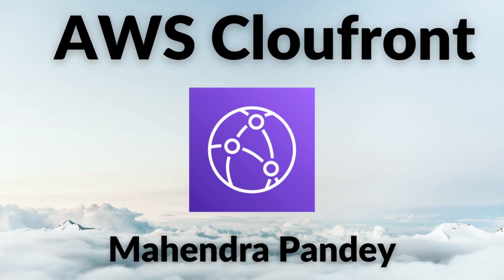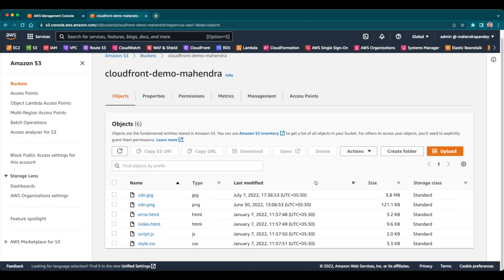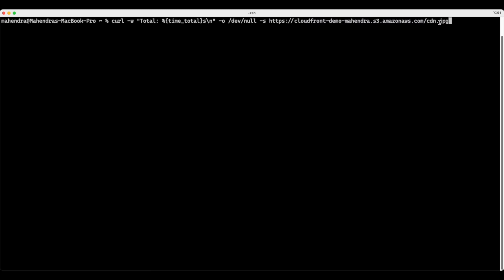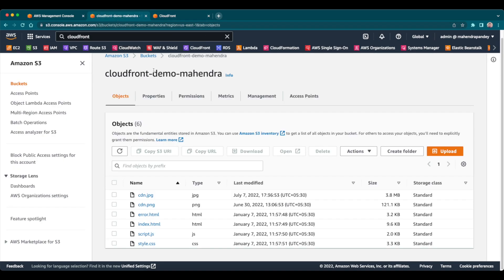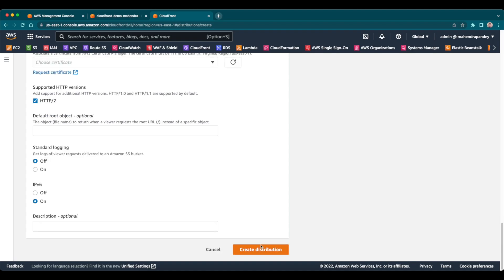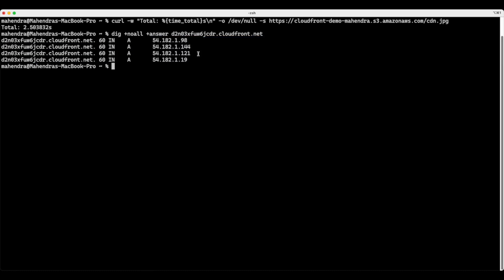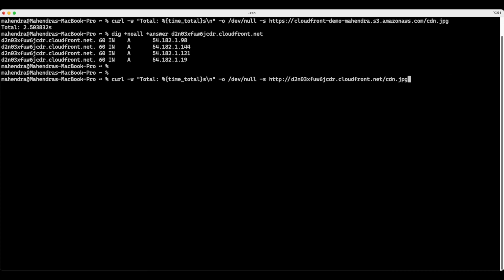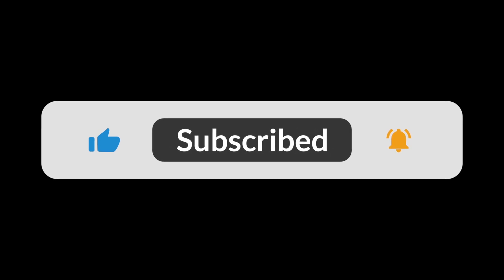AWS Cloudfront Tutorial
AWS Cloudfront can help you improve the performance of your application. This video teaches you the same step-by-step, along with proof!!